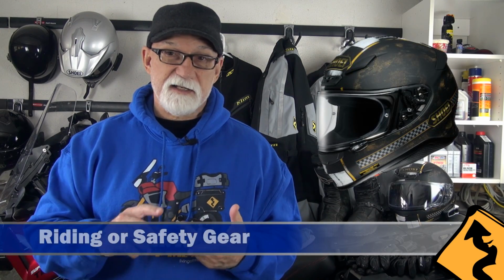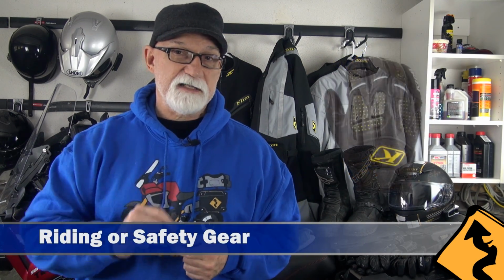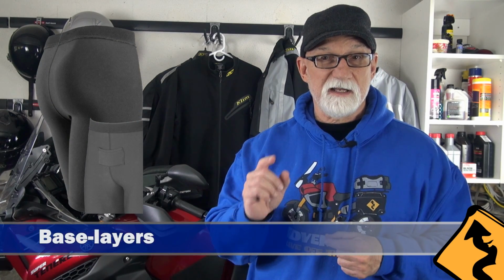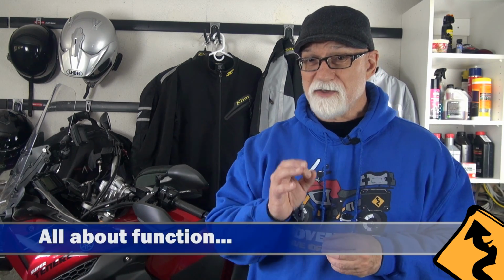Motorcycle Touring Clothing: Basic Concepts, How Much Should You Carry?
Clothing for a Motorcycle Tour: Basic Concepts, How Much Should You Carry?

The clothing and gear you choose to bring with you on a motorcycle trip, is one of the most important parts of travel preparation. After all, not only can it make a big difference in available space, it can also play a big role in your level of comfort while on the road.

I was of course planning to cover this topic as part of our Alaska preparation, but I was also asked—by one of my viewers--to throw in a few tips of new riders. I like this idea, so that is exactly what I am going to do.

Checkout the NEW Living Off the Slab T-Shirt!

And please, if you are going to buy from Twisted Throttle, please do so by linking to them via our website.

Thanks and ride safe!